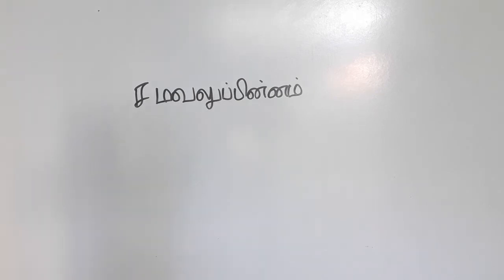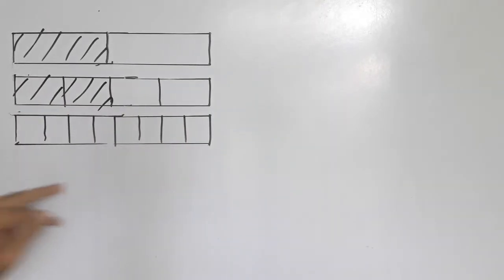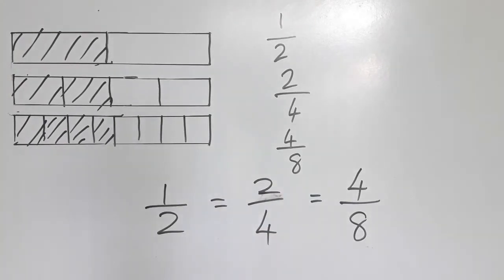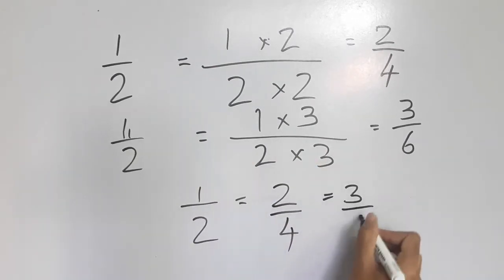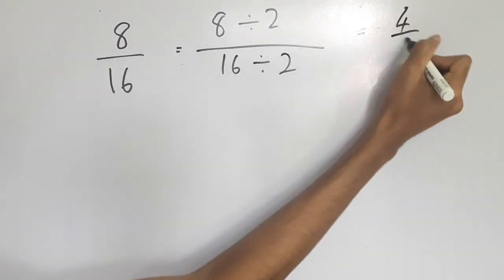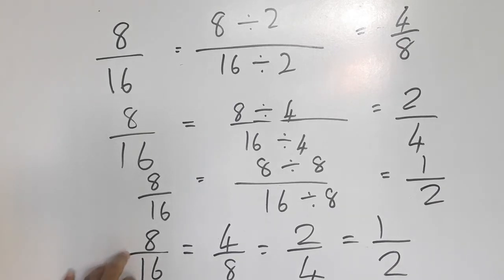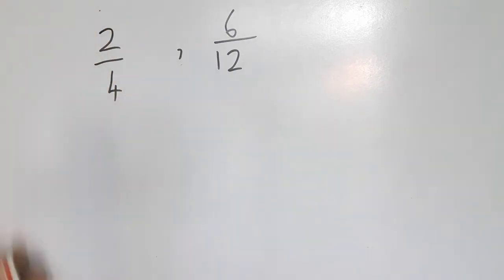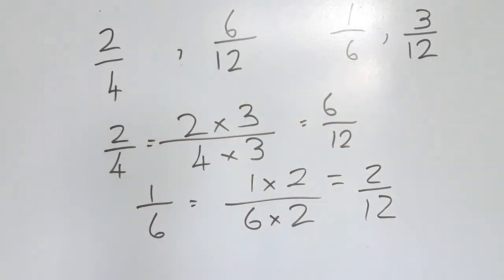Grade 6 Maths - 10 | சமவலுப்பின்னம் | Equivalent Fraction in Tamil | Expert Tutor